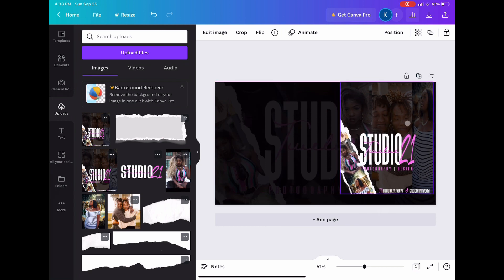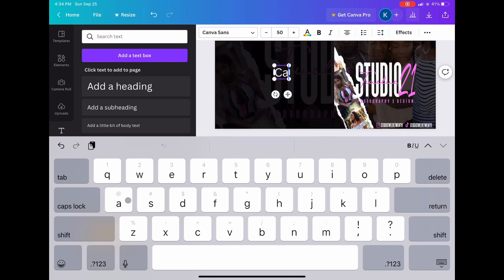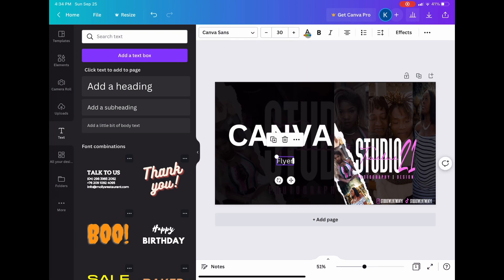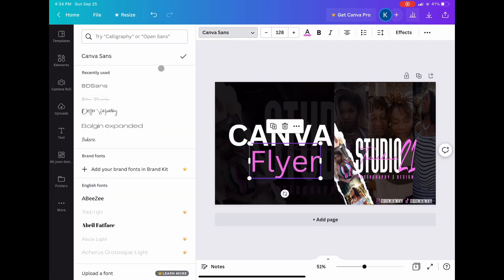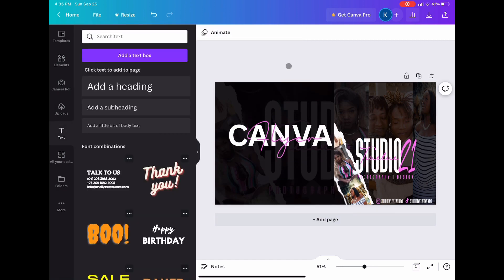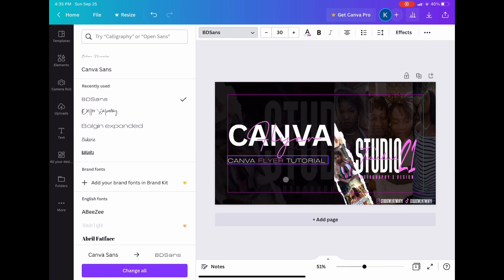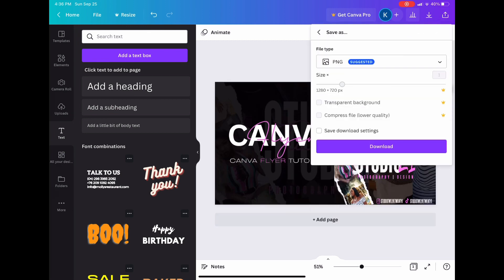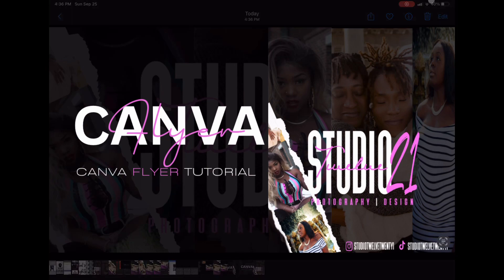How To Design A YouTube Thumbnail In Canva On IPad For FREE